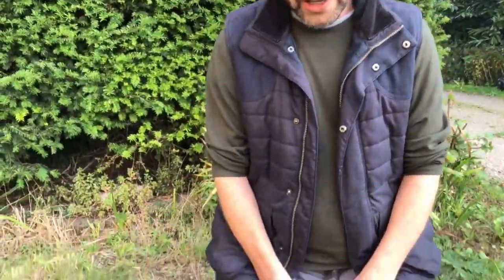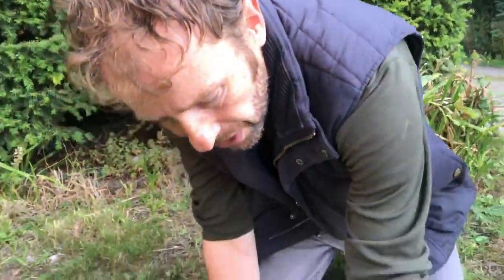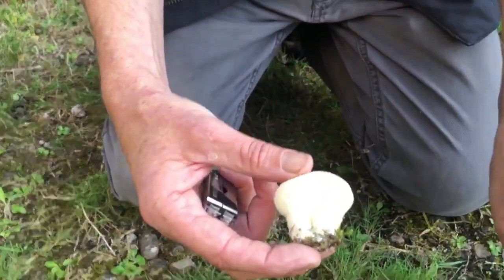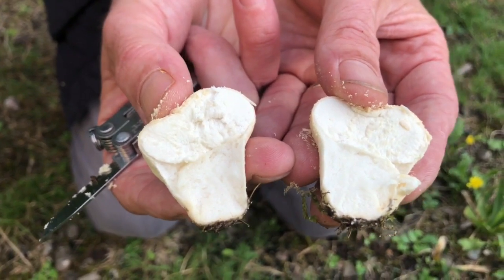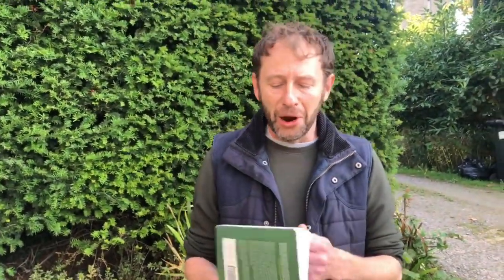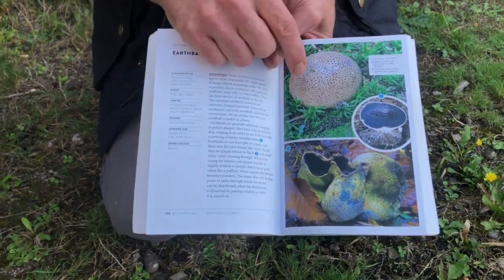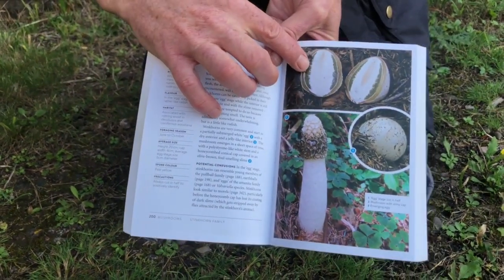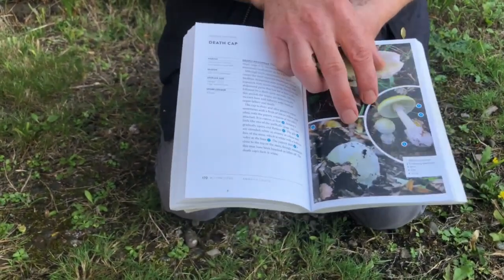Identifying the Meadow Puffball, Lycoperdon pratense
To purchase a copy of our Wild Food UK Foraging Pocket guide or other foraging goodies